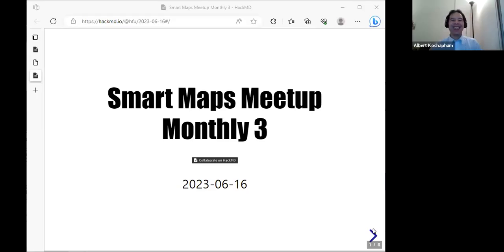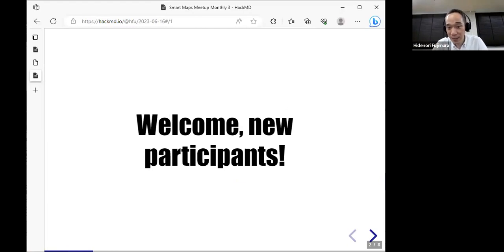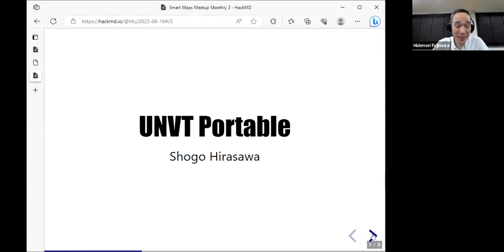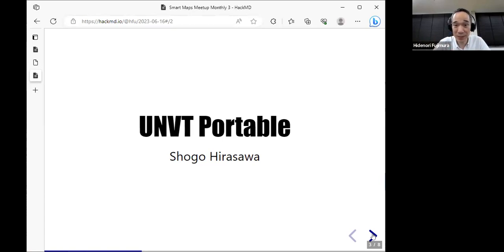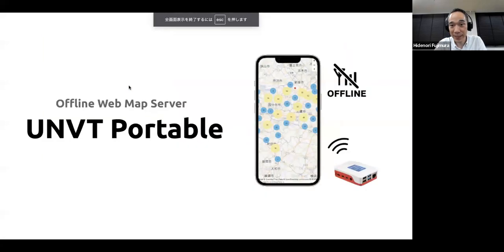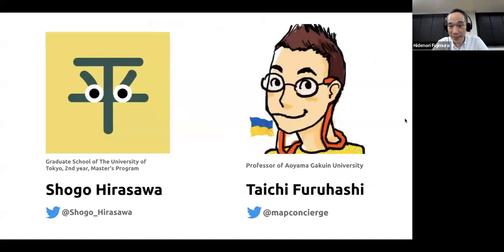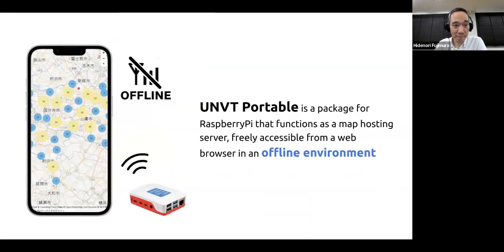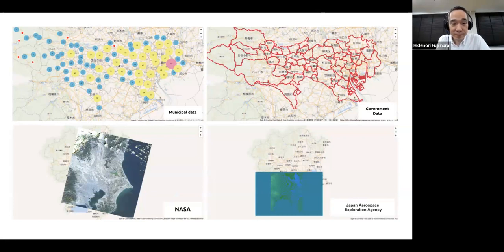2023-06-16/15: Smart Maps Meetup Monthly 3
Opening

Welcome by Hidenori, Smart Maps Lead (2 min)
Introduction by new participants (8 min)

Presentation

UNVT Portable by @ShogoHirasawa (15 min)
Discussion (10 min)

Closing - next actions

Introduction of upcoming events (20 min)
How to keep in touch (5 min)

transcript generate via Zoom